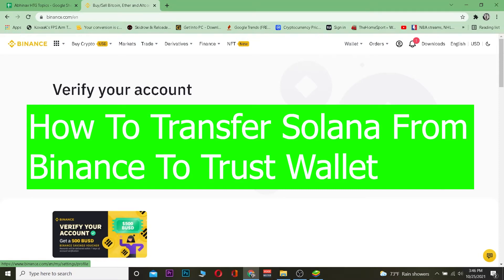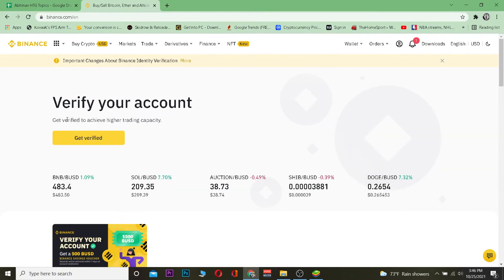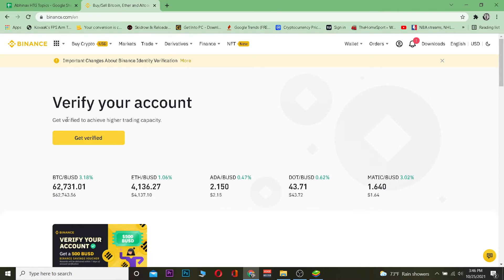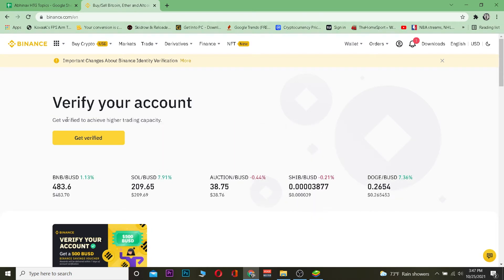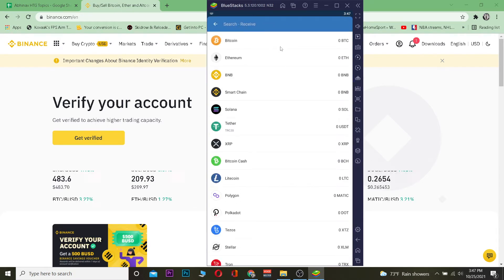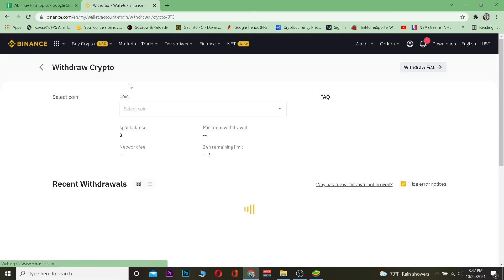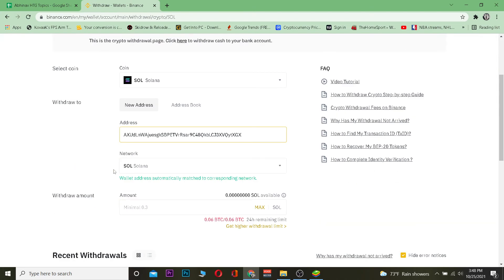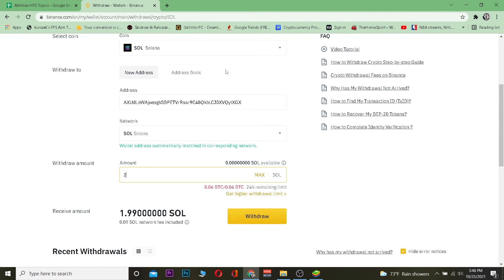How To Transfer Solana Crypto From Binance To Trust Wallet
Have you ever wanted to learn how to transfer your Solana from Binance to Trust Wallet? Well, now is your chance.
In this video, I will be showing you how easy it is for anyone who wants to get into the crypto market but doesn't know where or how to start. This guide will show step-by-step instructions on how you can easily move your Solana tokens from Binance into trust wallet.
1. Go to the Binance account
2. Click on “Wallets” in the top navigation bar and select “Deposit & Withdrawal Methods”
3. Scroll down until you see the list of tokens, find Solana (SOL), click on it, then click on “Withdrawal Address" next to "Solana (SOL)”
4. Copy the address that appears for withdrawal into your Trust Wallet application.

0:00 - Intro
0:57 - How To Transfer Solana Crypto From Binance To Trust Wallet
1:54 - Outro